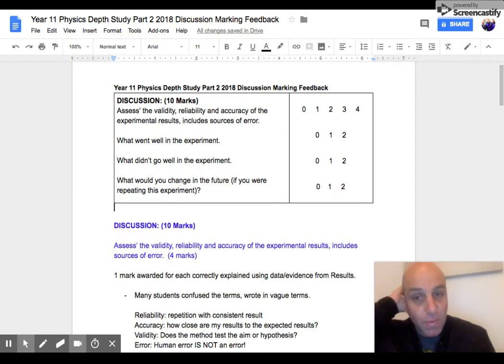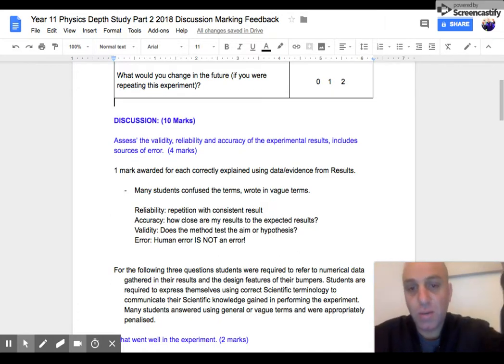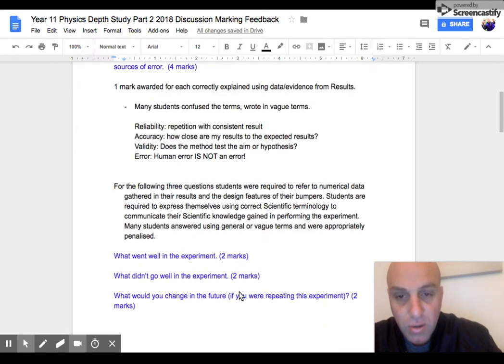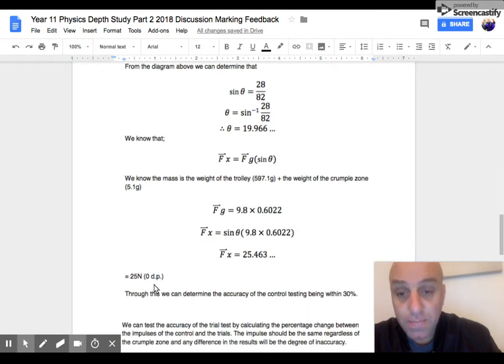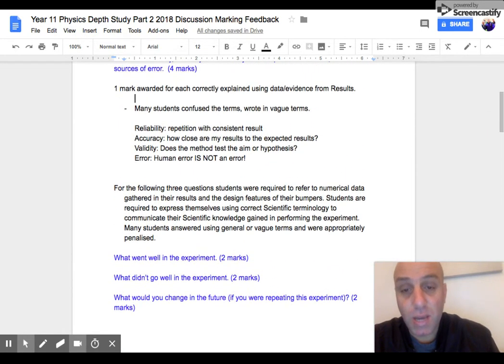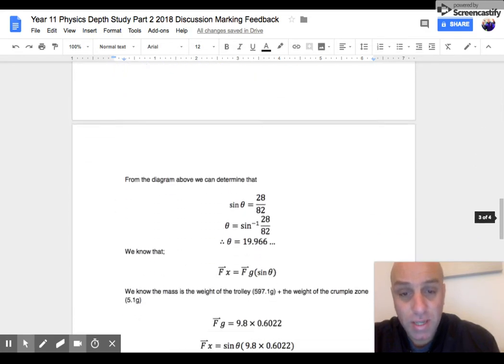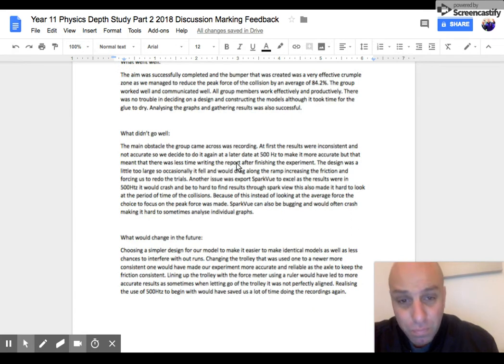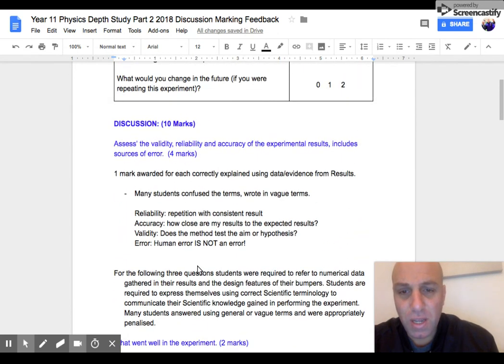Year 11 Physics Depth Study Part 2 2018 Discussion Marking Feedback Google Docs